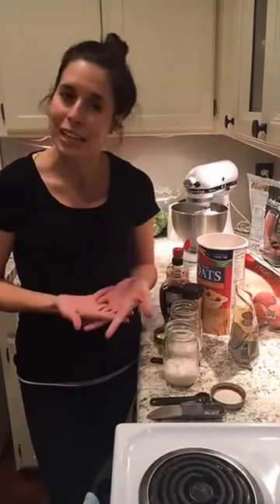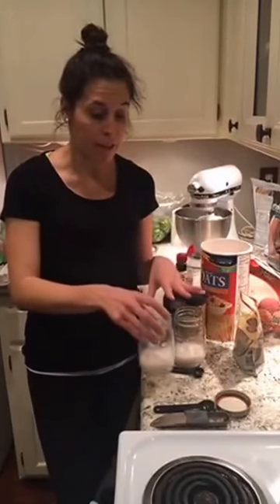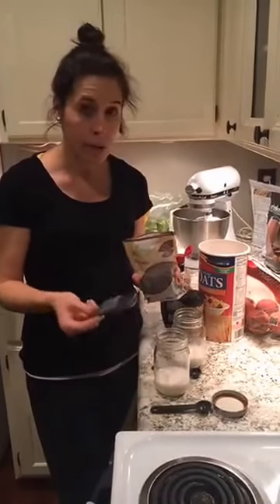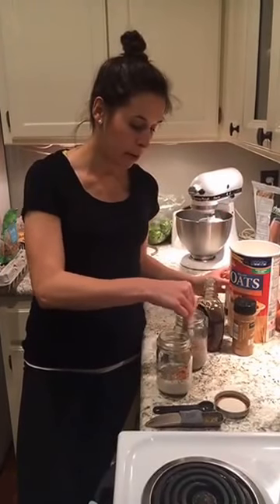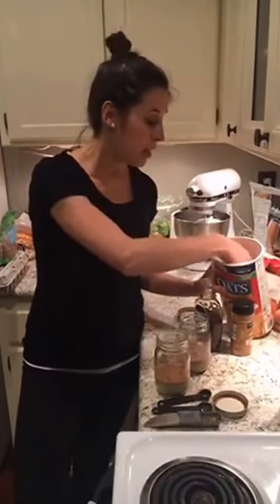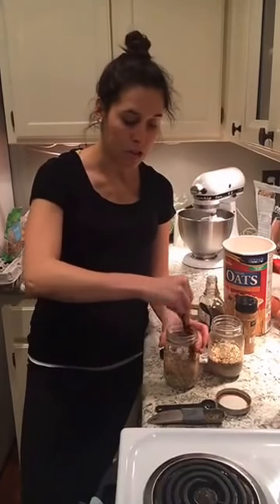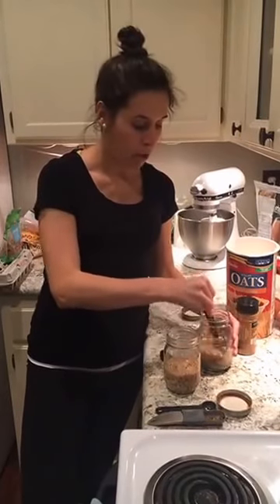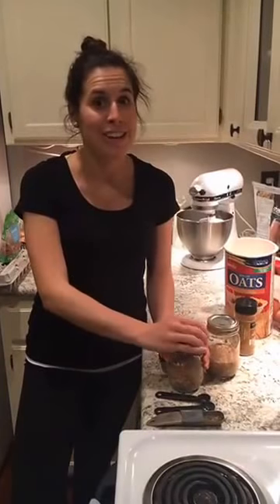Quick and Easy Recipe for Overnight Oats!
Delicious and healthy mason jar breakfast!

Overnight oats mason jar breakfast is one of Donnie and I's favorite morning meals. This vanilla overnight oats recipe is the perfect breakfast for busy mom's, dad's, and anyone else who finds themselves always running out the door...like myself, I'm trying to get better :) . The best thing with overnight oats is you can create a million different varieties. I have done a peanut butter one before which is great, and you can always add different fruits in order to add even more varieties.